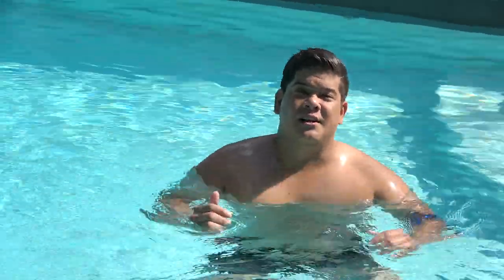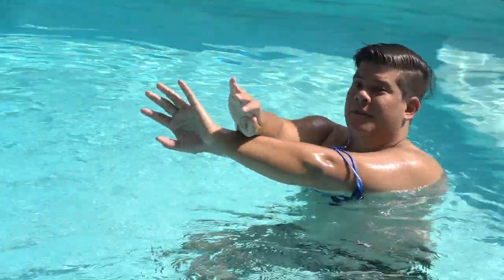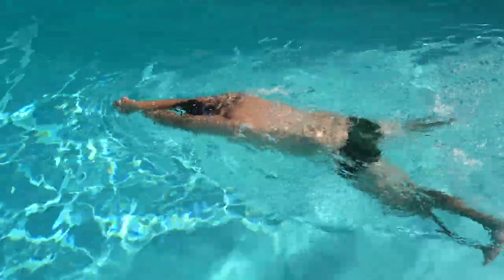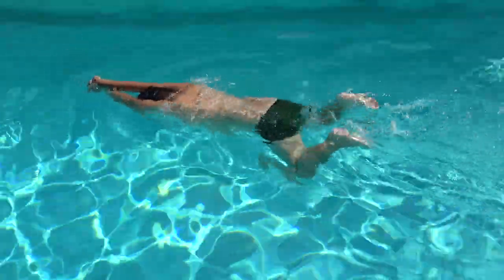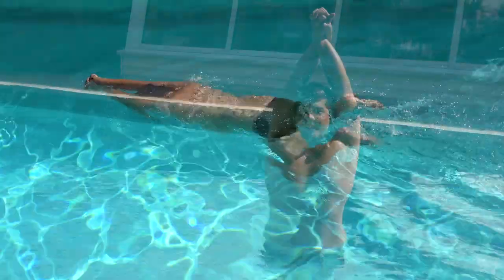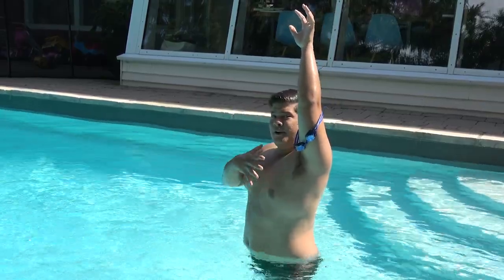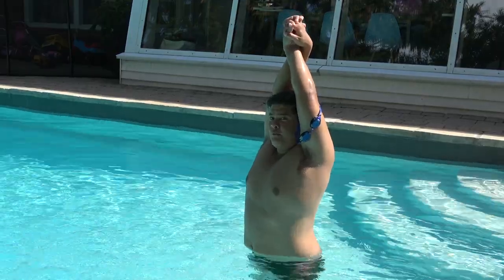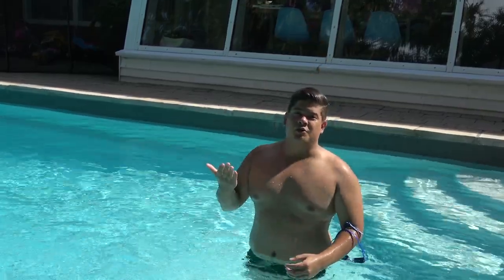How To Swim: Breaststroke Drill (1/2)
In this third part of How To Swim series, we’re going to learn criss cross, a type of breaststroke drills! Practicing criss-cross can help you develop the undulation in your breaststroke. Watch the entire video and learn how to position your arms properly in breaststroke swimming.

Looking to book swim lessons? We got you covered!
Are you an instructor or lifeguard and want to make some $$$ on the side?

Let's Get Social!

About AquaMobile
We are the leading at-home private swim lesson provider in North America and Australia. Our certified swim instructors travel to your home to teach private learn to swim lessons or provide private event lifeguarding services in your own backyard, condo, HOA, or Apartment pool in cities across the United States, Australia & Canada. We've taught thousands of students young and old how to swim safely and effectively.

About the How To Swim Series
In this four-part How To Swim series, we’ll teach you various swimming strokes which you can apply in real-life swimming situations.